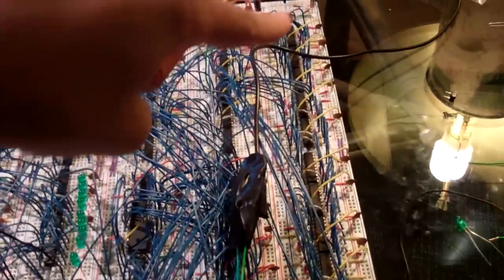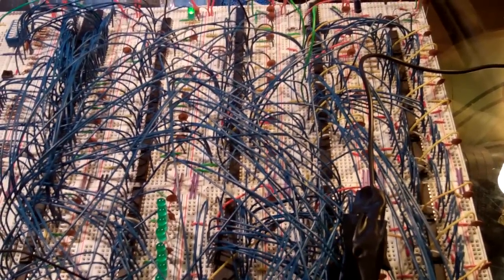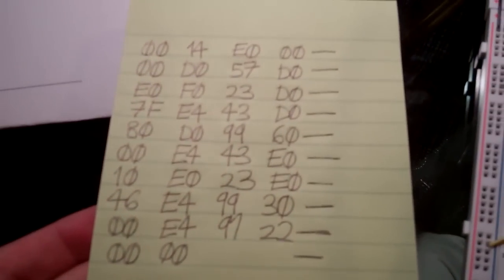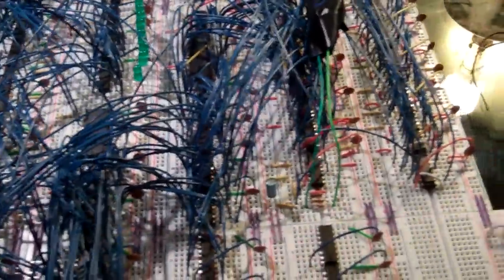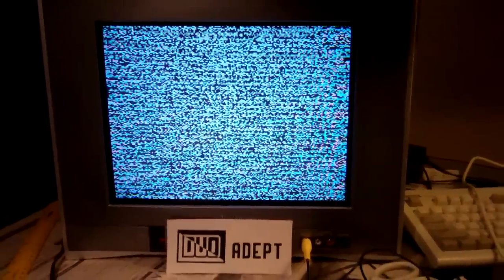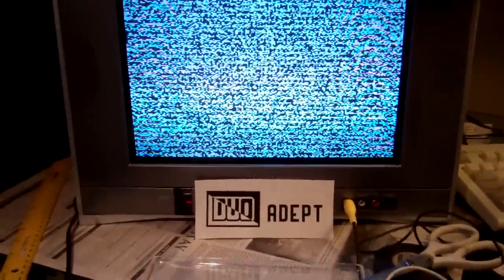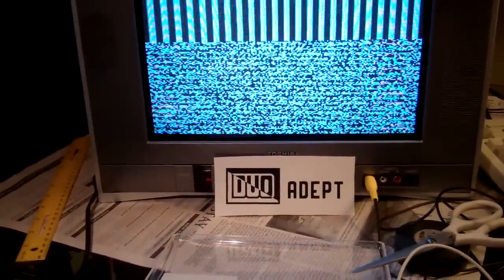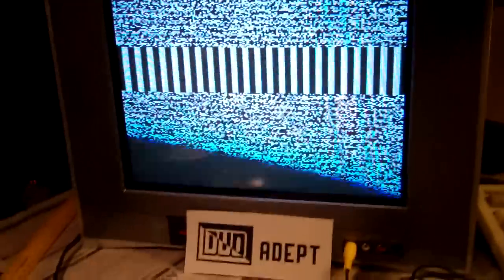DUO Adept TTL CPU + GPU (3)